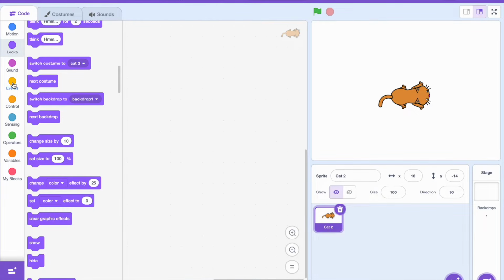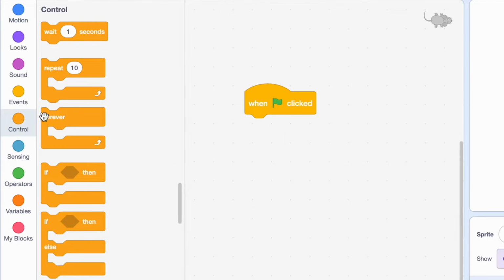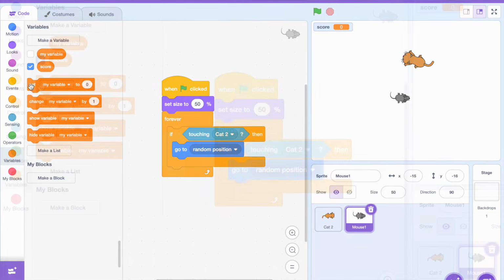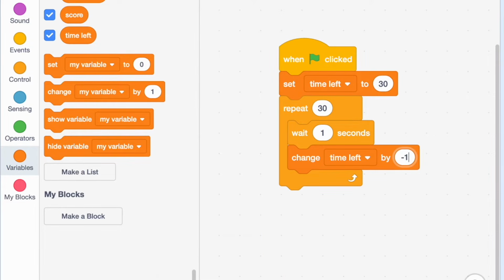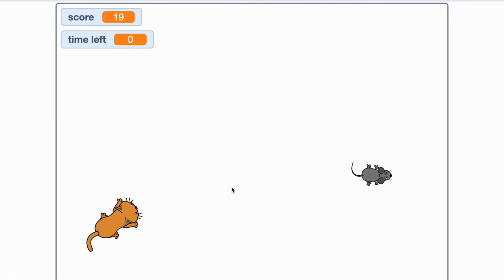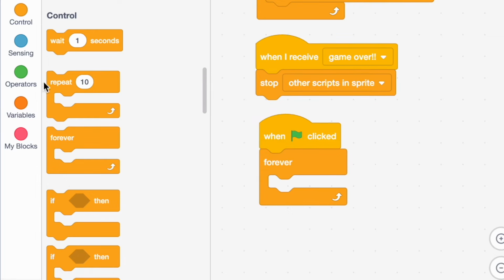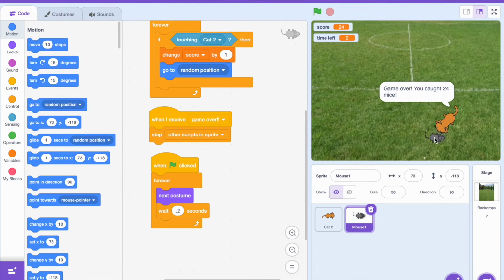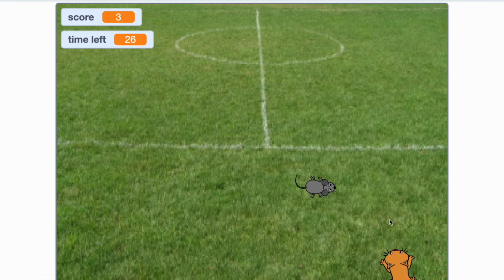Super-Easy Cat and Mouse Game in Scratch in LESS Than 10 Minutes!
How to make a cat and mouse game in less than 10 minutes. This tutorial is perfect for beginners or anyone interested in making a cat and mouse game in scratch. This guide is fast, simple, and to the point.